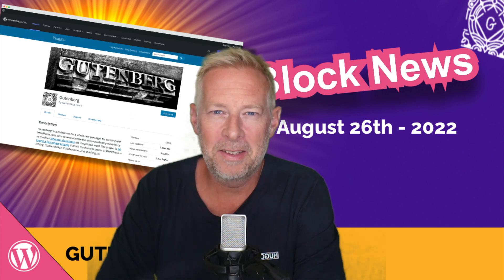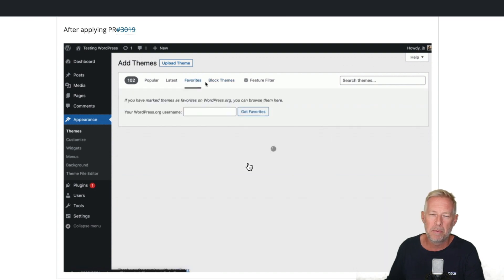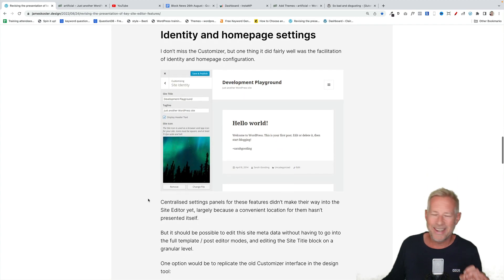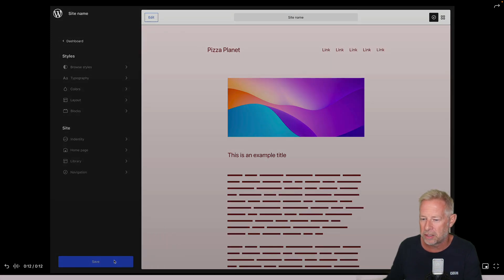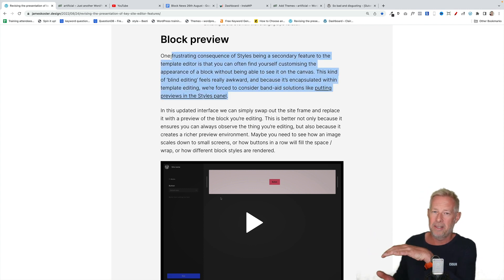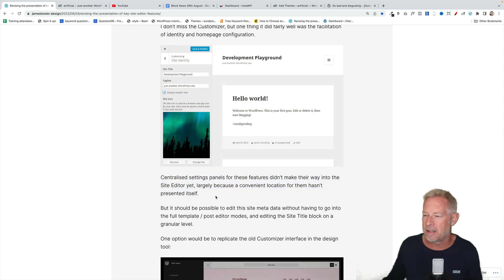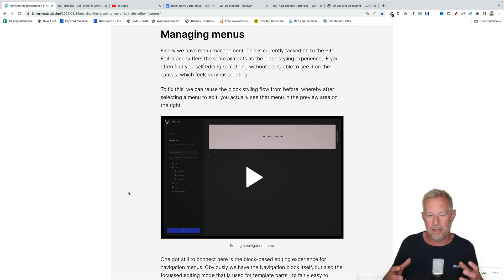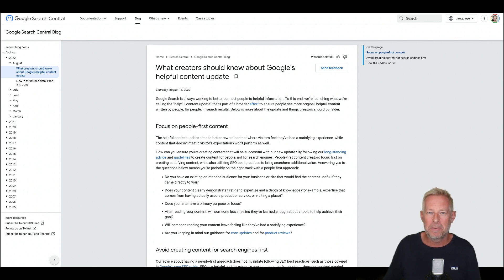WordPress "Gutenberg Block News" 26th August 2022 - Fluid Typography and FSE improvements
👉 Test out Full Site Editing and our WooCommerce Gutenberg Plugins, pre-installed

Timeline
0:00 - Intro
0:30 - Fluid and Responsive Typography
1:20 - Finding Block Themes get easier
2:15 - Alan Rickman reads the latest Gutenberg Review
3:00 - The future of Full Site Editing
11:45 - Google Helpful Content update